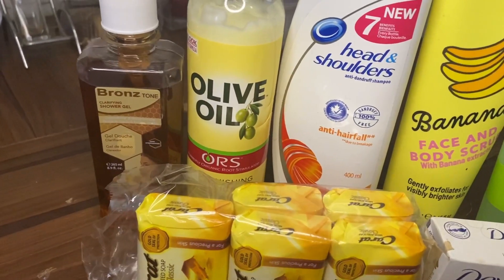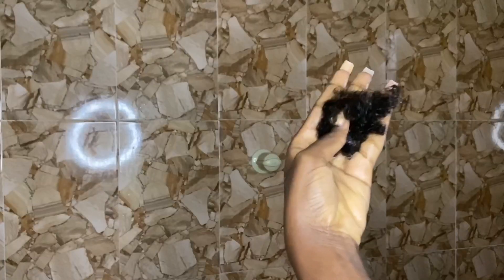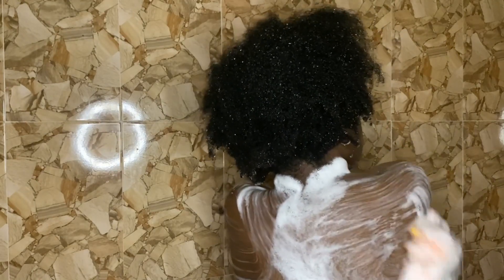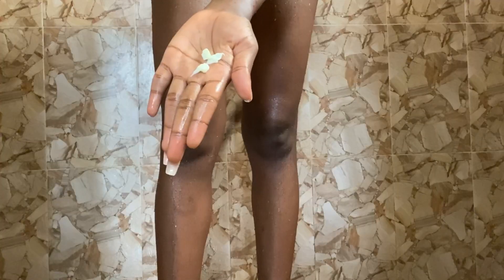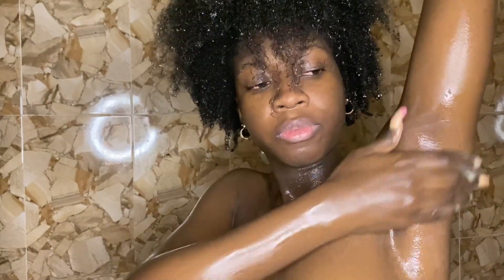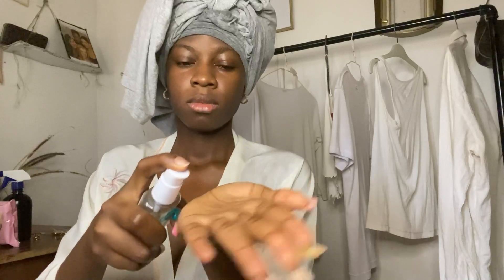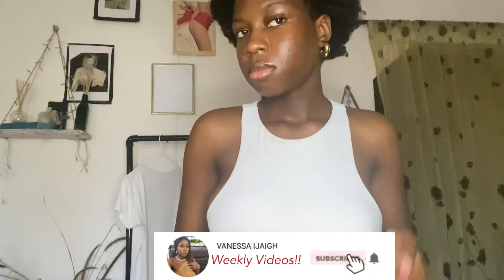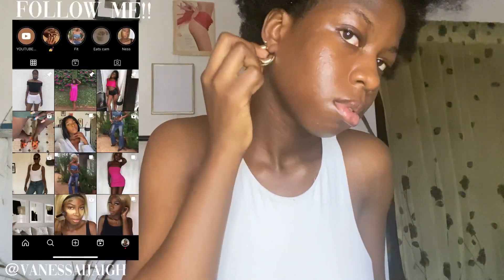MY SIMPLE & AFFORDABLE SHOWER ROUTINE | SELF CARE, EVERYDAY HYGIENE, BODY & SKIN CARE TIPS +more!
Hello guys… I hope you find this routine featuring my everyday shower hygiene with affordable products helpful, leave a comment too and

• PRODUCTS DETAILS

VIDEOS MENTIONED

HOW TO GET RID OF BODY ACNE (backne) FAST!!| Get Clear Skin With One Product +Before & After Results

•FAQ

Birthday? 28th Dec
Whats your height? 5’9”
Whats your race? Black 100%
Whats your Ethnicity/tribe? Nigerian

Filiming device - Iphone
Lighting - Ringlight
Editing Software - Capcut
My Music are from - (Soundcloud and thematic sound)

•ABOUT ME

Hello there ! I am a 22 year old content creator born on December 28th, i love to post lifestyle related content on here, sharing with you my  routines and  daily activities to help you out in a way or two.

•Music
Ku lo Sa by Oxlade remix - Soundcloud
Special Love -